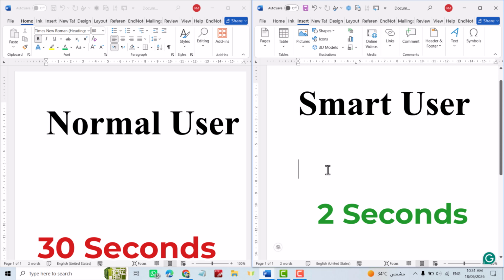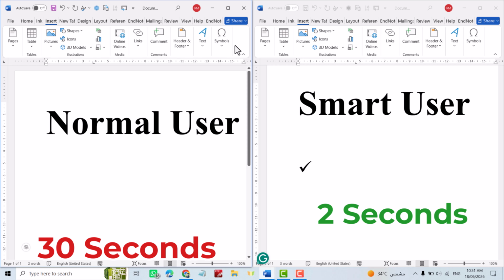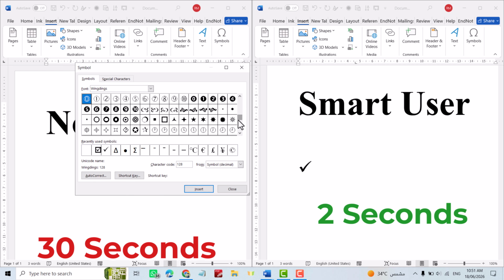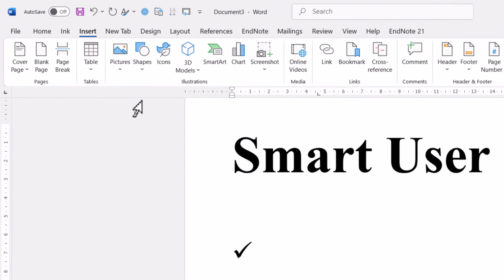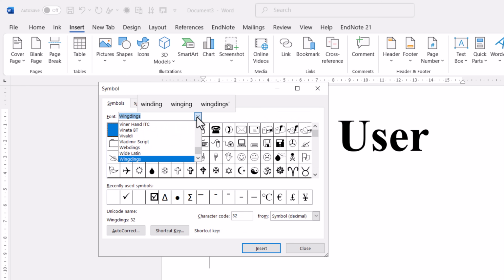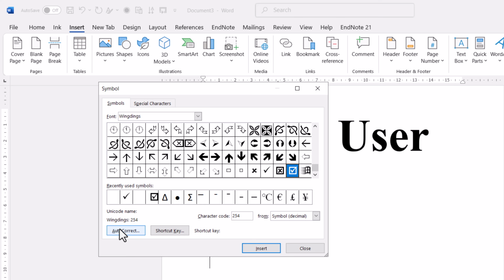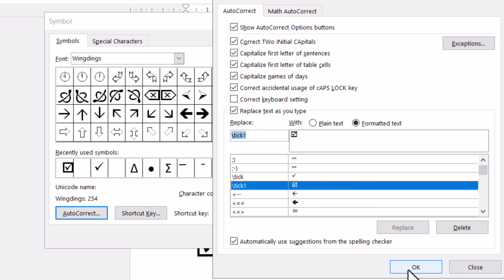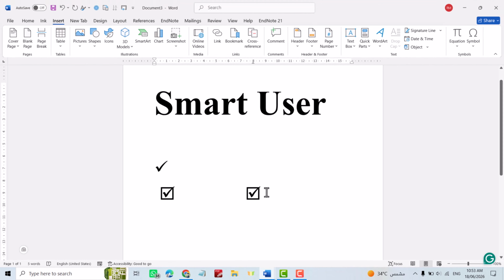Shortcut for Tick Symbol in Word (🗸 & ☑): Fastest way to get Check mark in Microsoft Word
Want to insert a tick symbol or check mark in Microsoft Word in just a few seconds? In this tutorial, you’ll learn the fastest shortcut for adding tick symbols such as 🗸, ✓, ✔ and checkbox symbols like ☑ directly into your Word document.

I’ll show you quick and simple methods using keyboard shortcuts, symbol codes, and Microsoft Word’s built-in tools. This method is perfect for creating checklists, forms, surveys, reports, assignments, and professional documents.

Watch until the end to discover the easiest way to insert check marks without repeatedly searching through the Symbols menu.